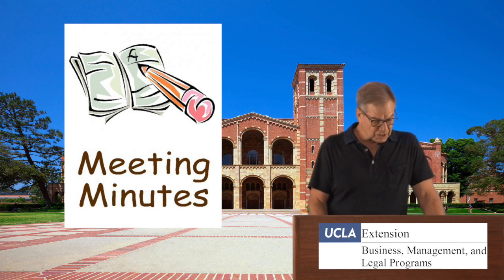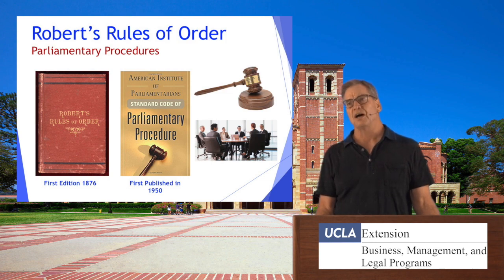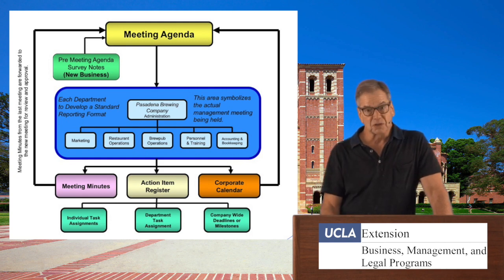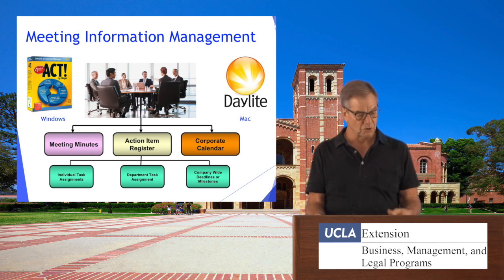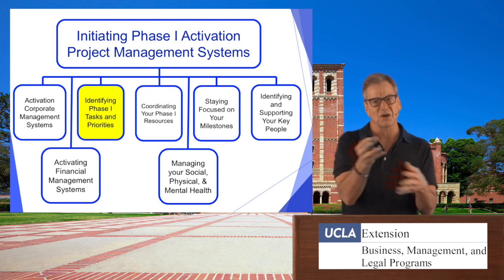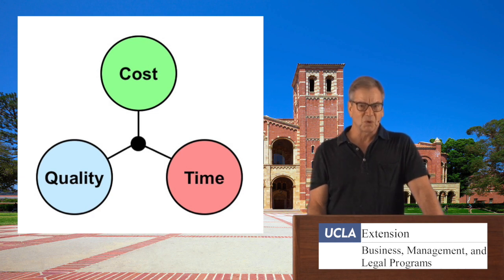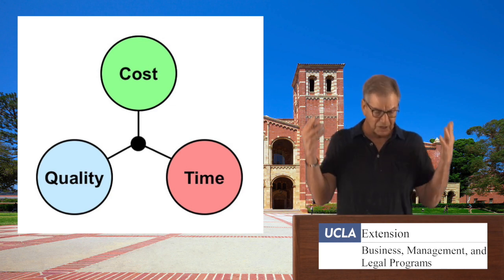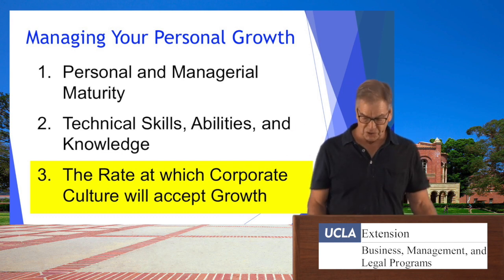How To Set Up Corporate Administration Systems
Introduction to setting up and managing Corporate Administration Systems. Harry Redinger, Instructor